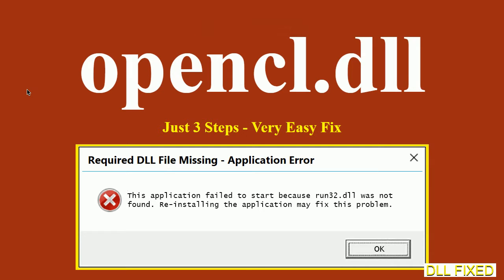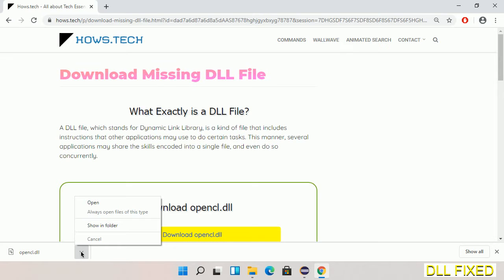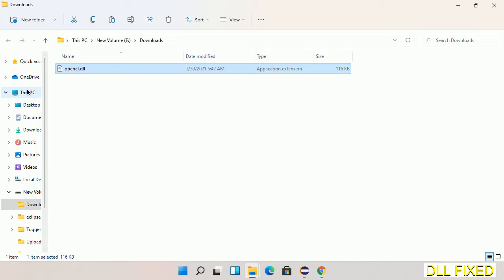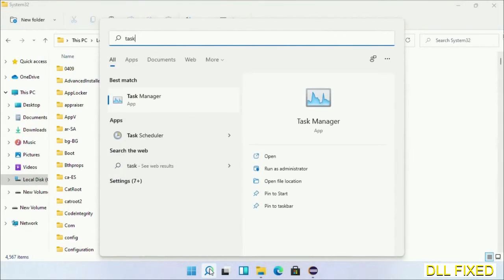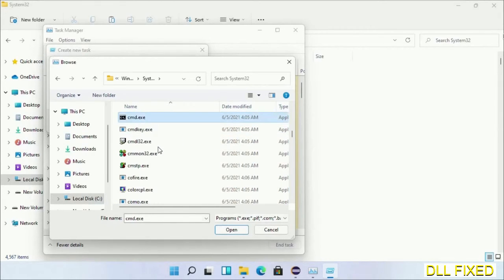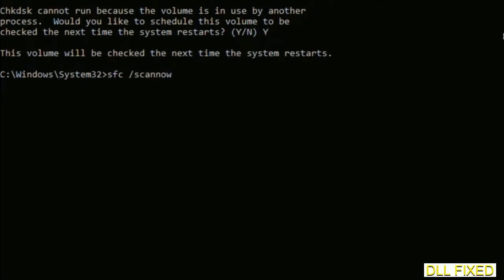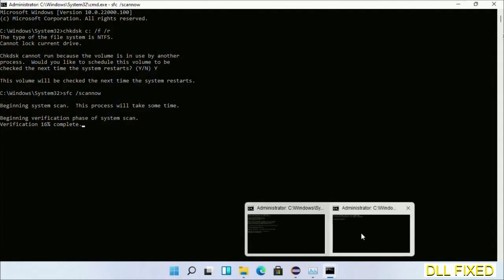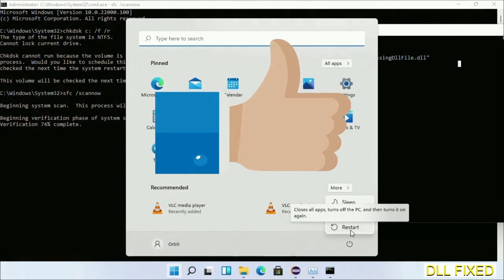opencl.dll missing in Windows 11 | How to Download & Fix Missing DLL File Error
This video will help you to fix opencl.dll not found error. You will be able to run your application program. We will fix this missing dll problem in 3 steps.

1. Operating System with 32 bit / 64 bit
2. Computer Model or Manufacturer
3. Program you are trying to open.

the program can't start because opencl.dll is missing from your computer
the program can't start because opencl.dll is missing windows 11
the program can't start because opencl.dll is missing windows 10
the program can not start because opencl.dll is missing windows 11